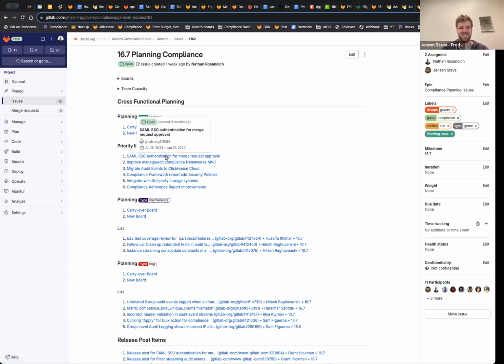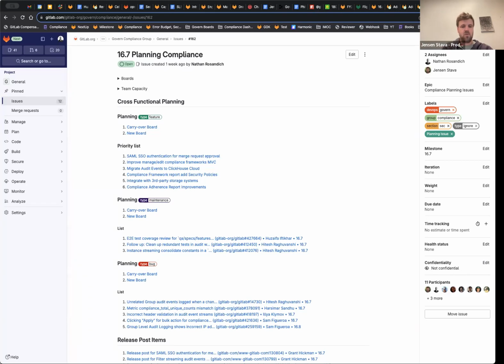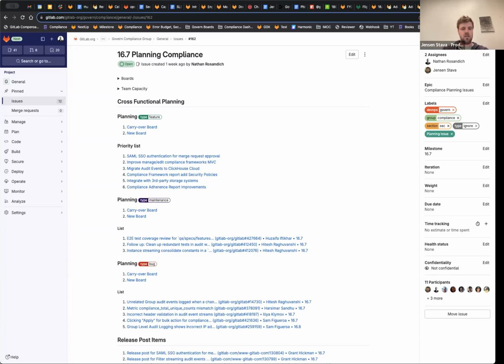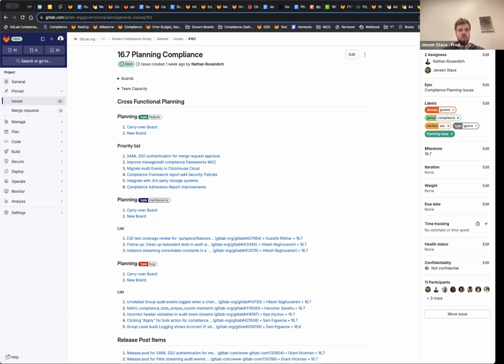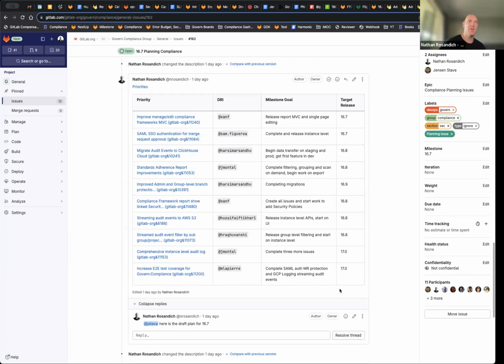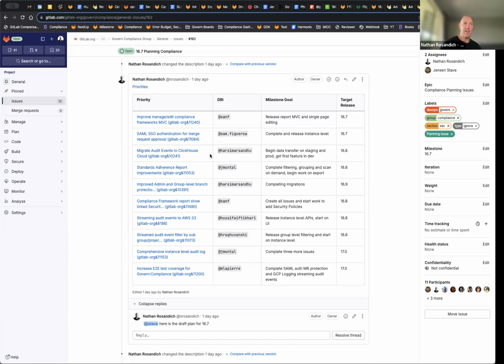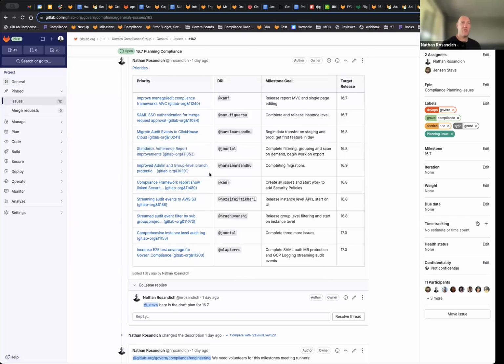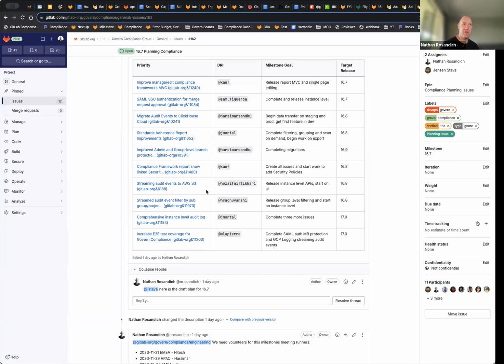Compliance final planning 16.7 - 2023-11-16